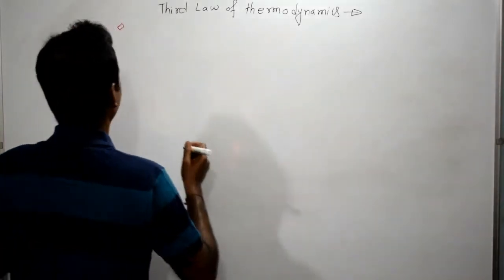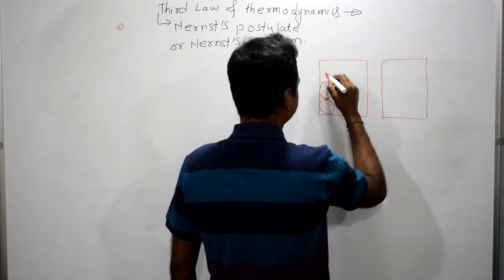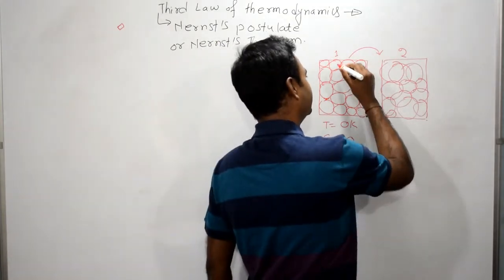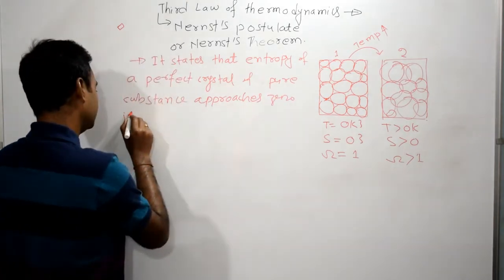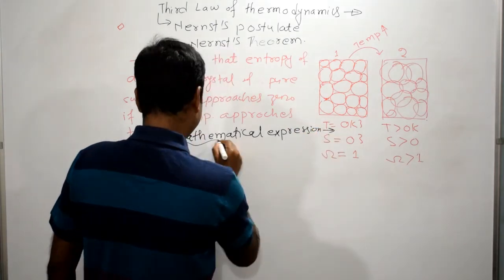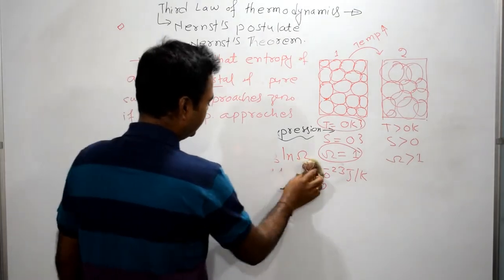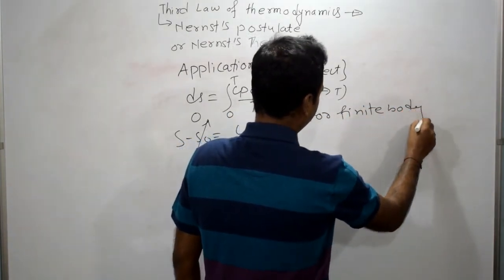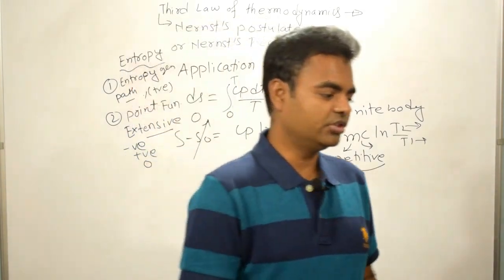Third Law of Thermodynamics, Meaning of Absolute Zero, Mathematical Expression, Application English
Third Law of Thermodynamics, Meaning of Absolute Zero, Mathematical Expression, Application in English
3rd_Law_of_Thermodynamics